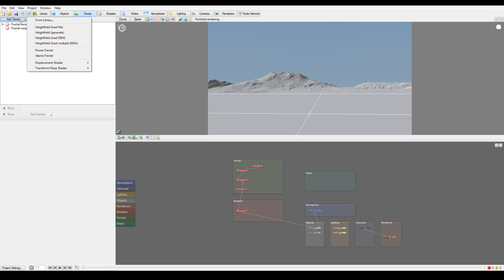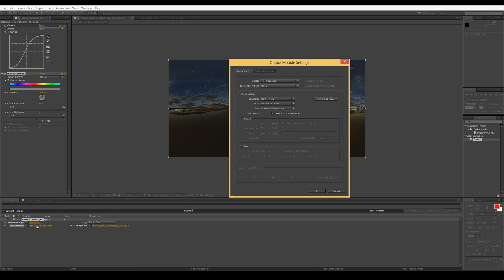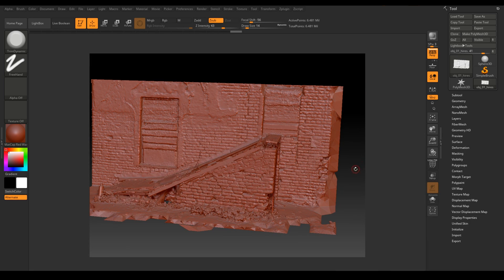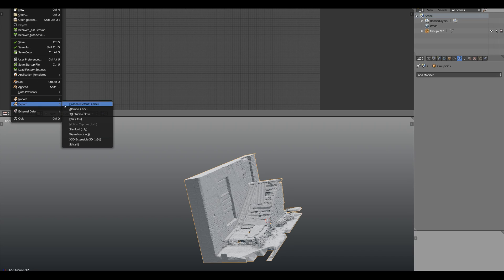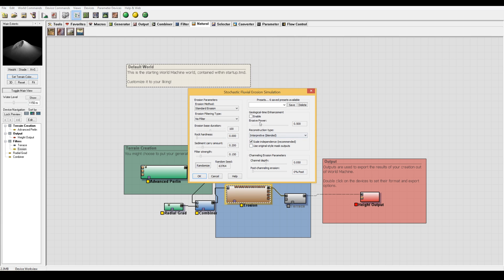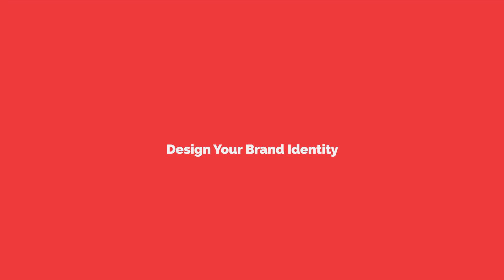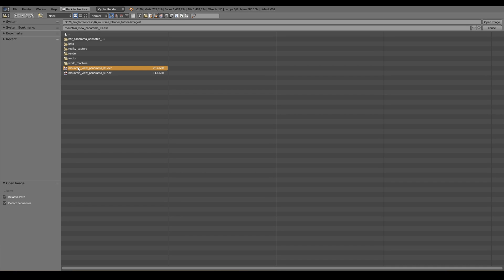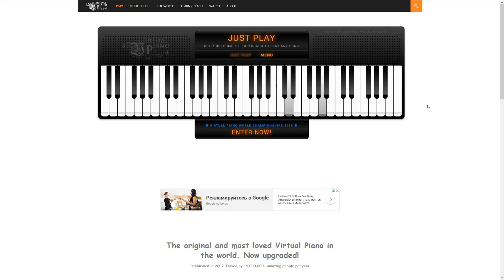Must-see Blender Tutorial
(APRIL, 1st!)
Discover how to create astounding imagery in Blender with the help of some other software! Unlike my other tutorials, this one is truly beginner-friendly. Enjoy!

New here?

My name is Gleb Alexandrov, I'm a coffee maniac and tutorial maker at Creative Shrimp blog, which has an amazing following (I appreciate you!). I upload the video tutorials about computer graphics, Blender, 3D, art and various creative stuff.